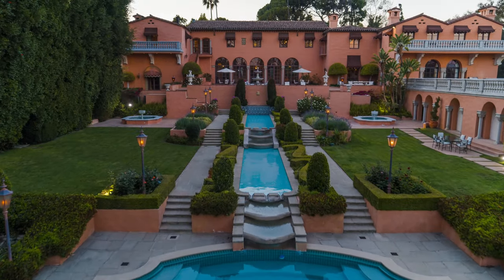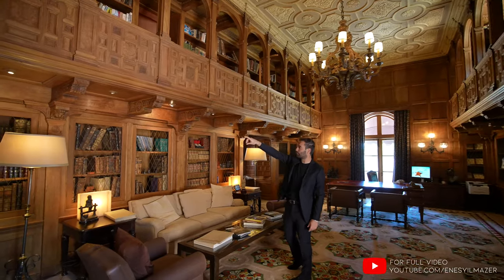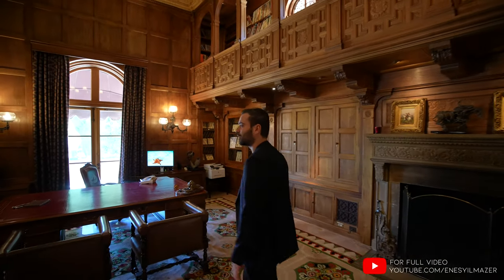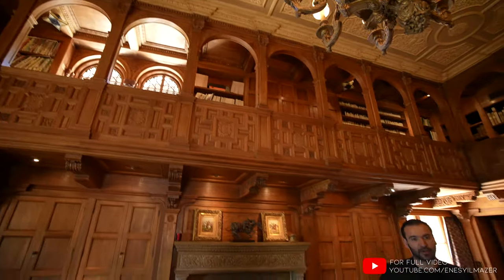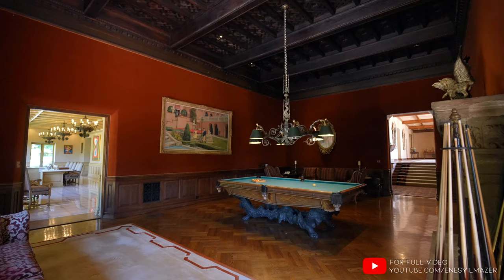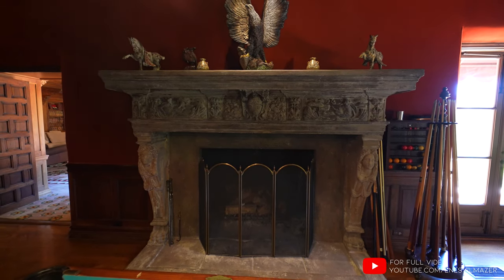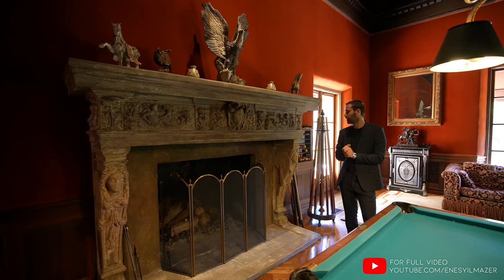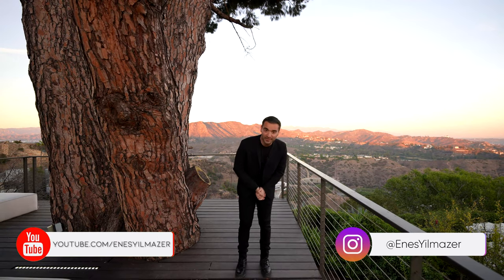Two Story Library in a $90,000,000 Mansion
Listing Agents: Gary Gold (Dre 00813554), Anthony Marguleas (Dre 01173073), Zizi Pak (Dre 694610) & John Gould ( Dre 931590)

Cheers, Enes